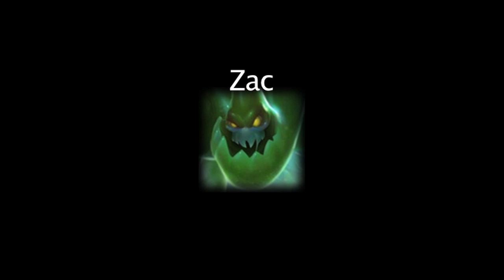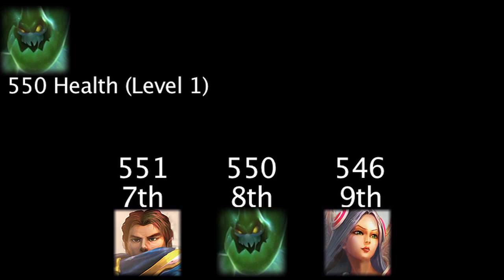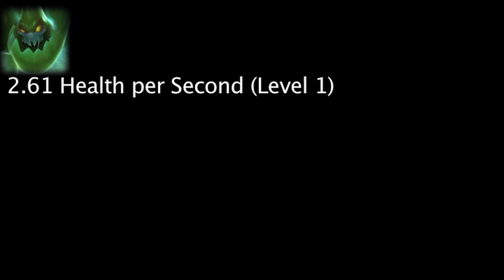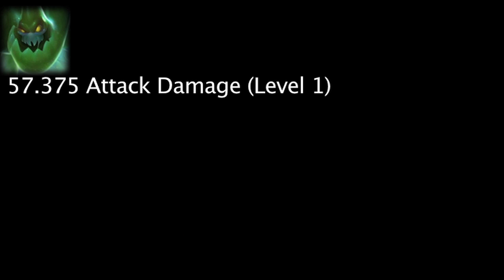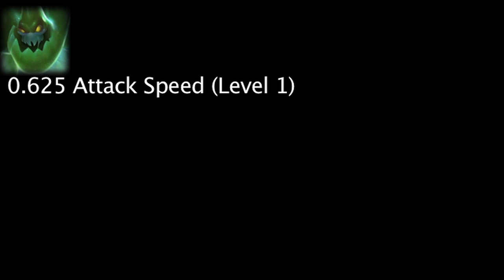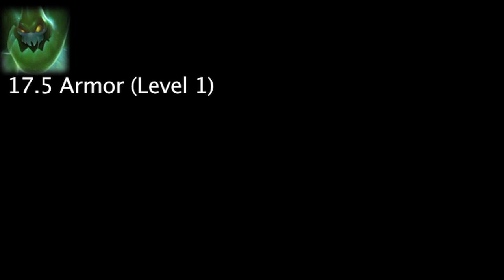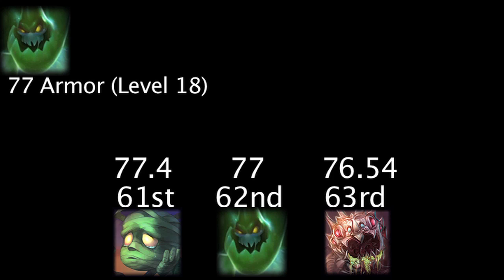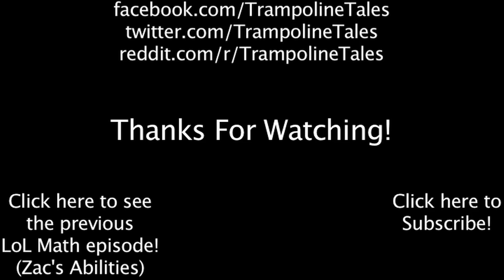LoL Math - Zac's Stats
Today we compare the stats of Zac to that of the other 111 champions.